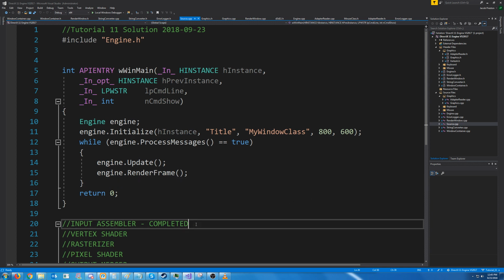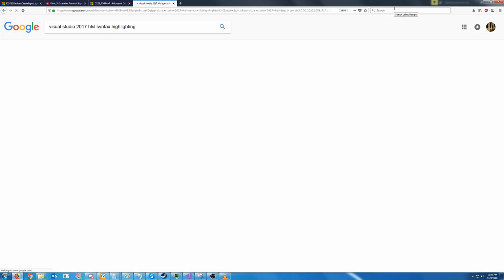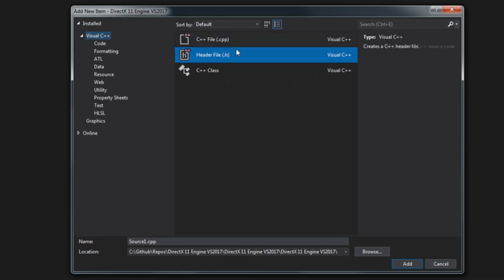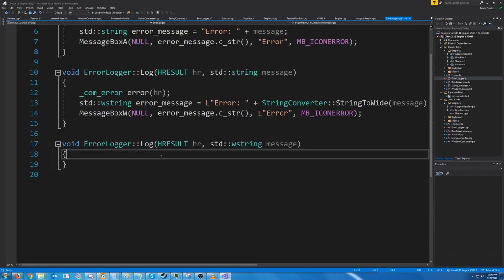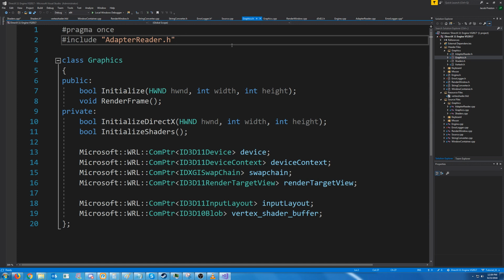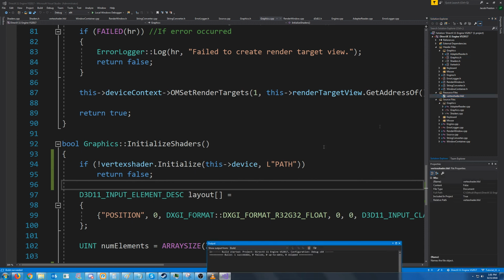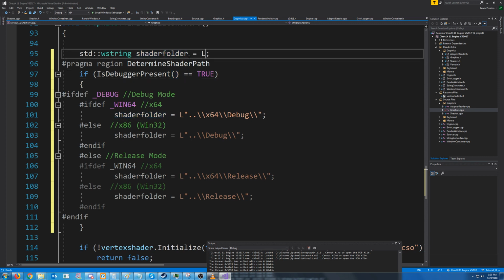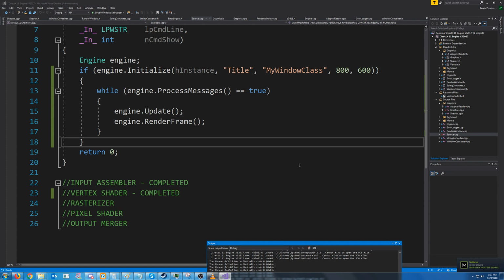C++ DirectX 11 Engine Tutorial 11 - Create Vertex Shader